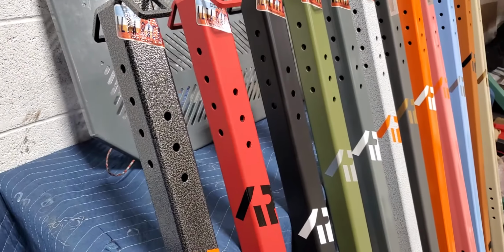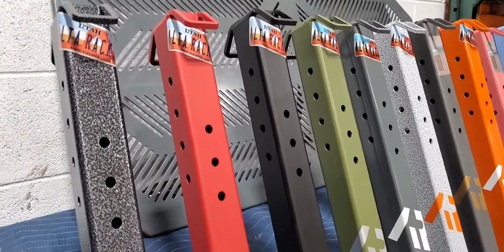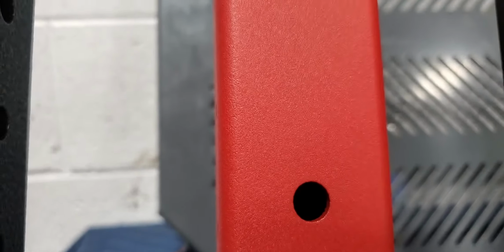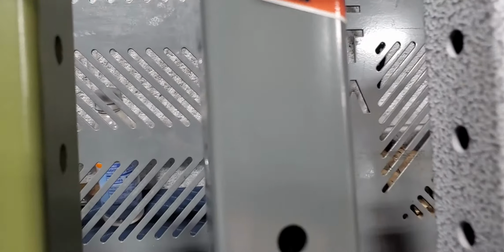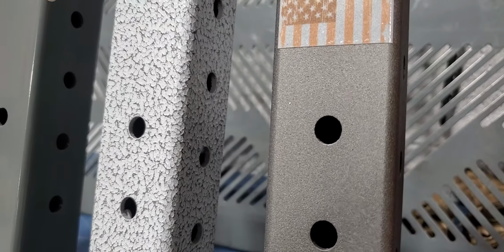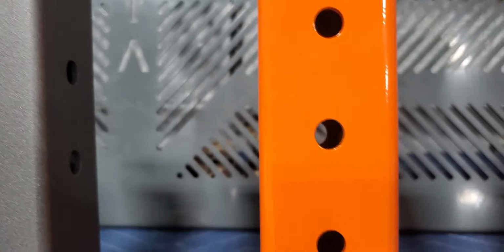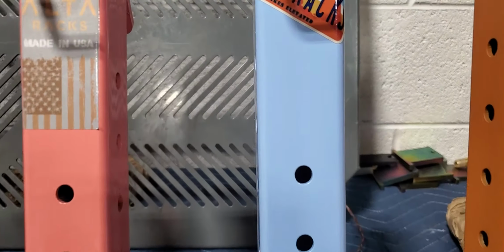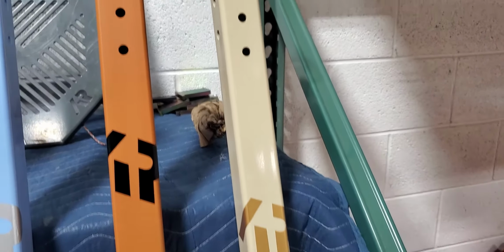Main Beam Color Options for November 2021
Discover our vibrant selection of colors for your ALTA Racks! Which one will you choose? Our locally built racks are crafted with attention to detail, ensuring you get the perfect fit for your biking adventures.

Ready to purchase your ideal rack?